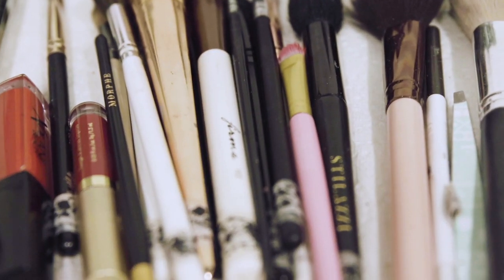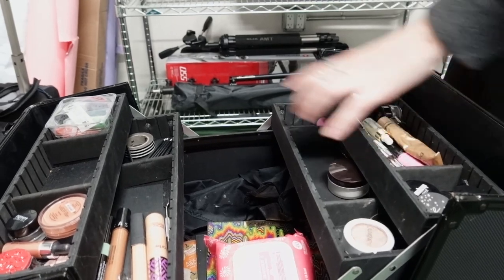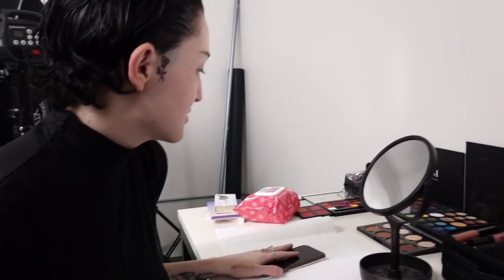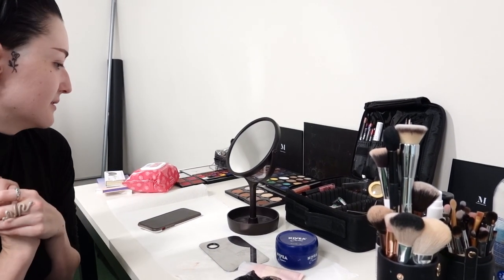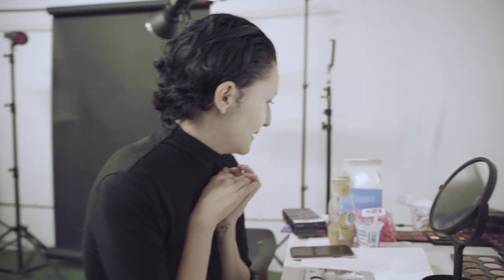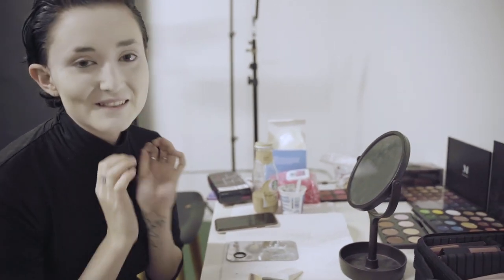Editorial Photo Video Shoot with Sam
We just improvised and I still can't believe the results.

photo/video: @shauntiangsing  (ig)
mua/model: @samanthamcdanielmua  (ig)

0:00 - Hello Intro
0:50 - Meet Sam
2:24 - Makeup update
3:50 - Video shot of first look
4:58 - Photos from first look
6:12 - Intro for second look
7:13 - Video shot of second look
9:33 - Photos from second look
10:13 - Bye for now